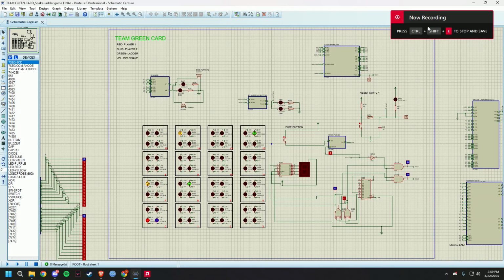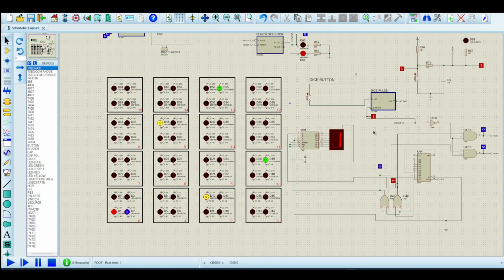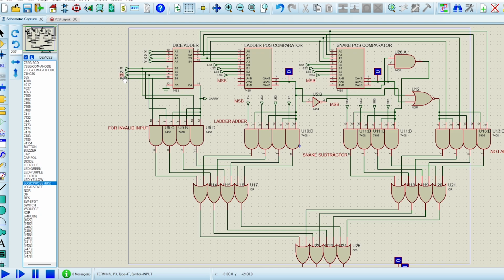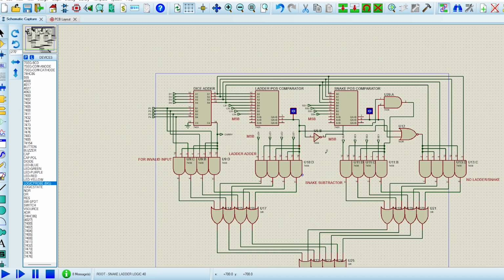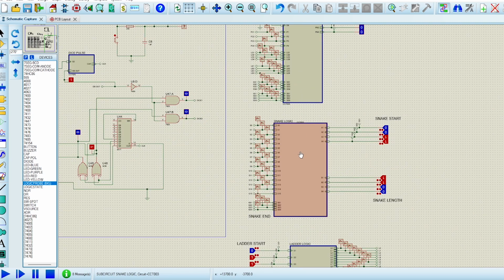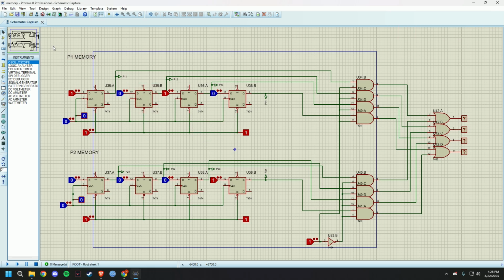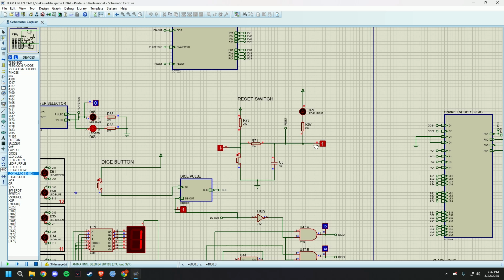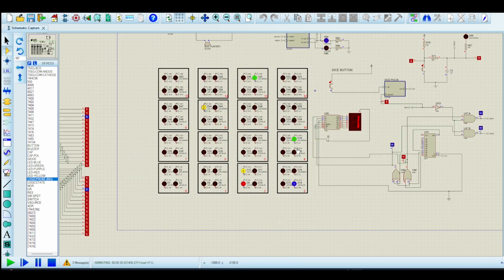Snake Ladder Game using Digital Logic by Team Green Card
Course Code: EEE 4308
Course Name: Digital Electronics Lab
Project Name: Digital Snake Ladder Game

Team Name: Green Card
Presented by:
Md Rafiduzzaman (Team Lead) ID : 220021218
Ahnaf Monnaf Mashuk ID : 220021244

Team Members:
Tasmiah Fairuj Prova ID : 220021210
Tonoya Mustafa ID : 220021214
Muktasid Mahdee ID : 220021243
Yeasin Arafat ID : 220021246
Adib Ibne Shahid ID : 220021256

Supervisor :
Mr. Abdullah Taharat
Junior Lecturer, Electrical and Electronics Engineering Department
Islamic University of Technology